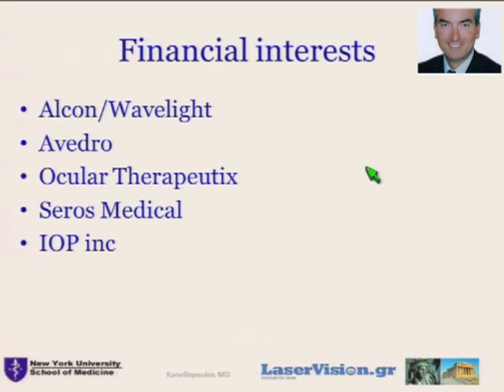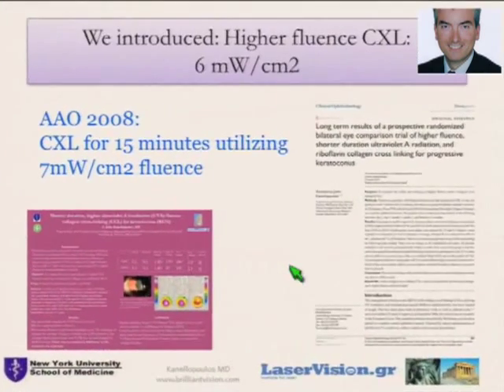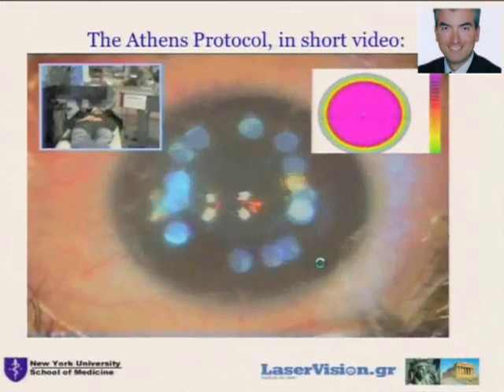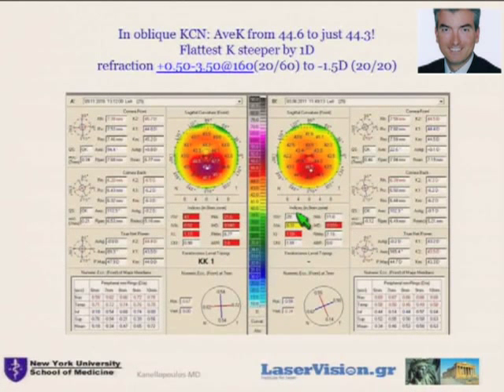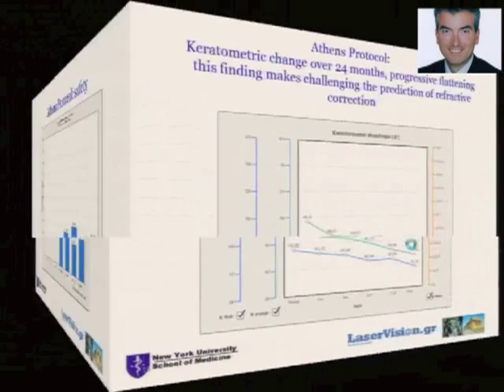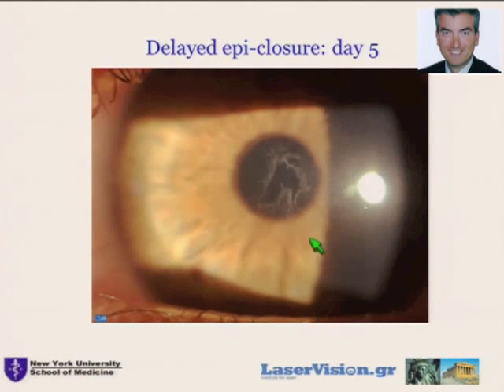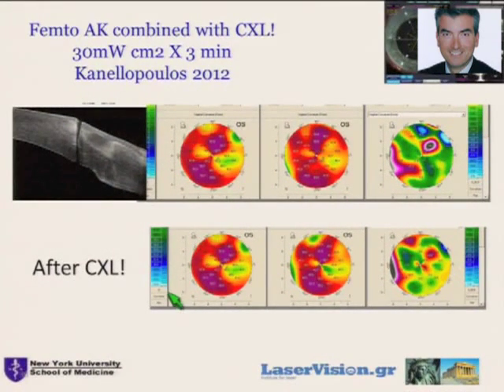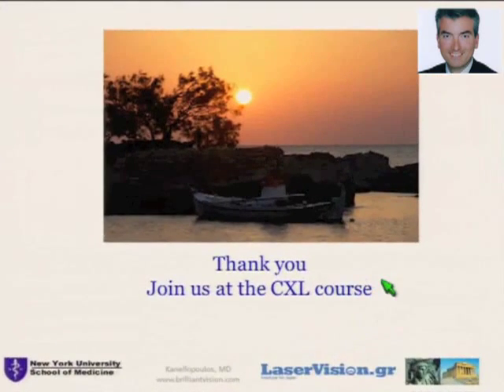Pearls for combining crosslinking and laser